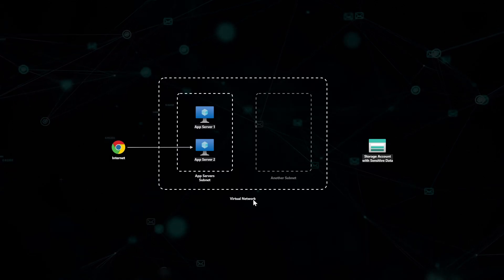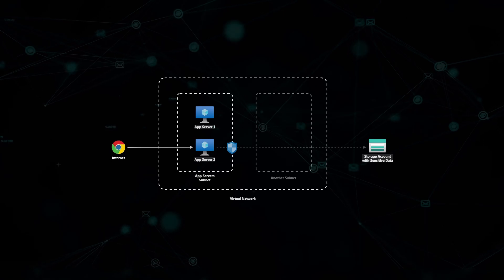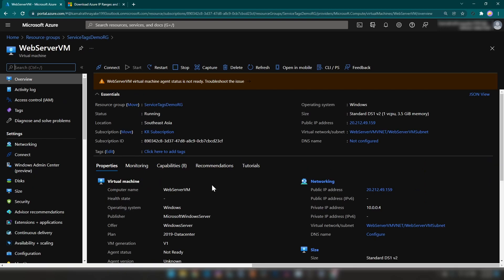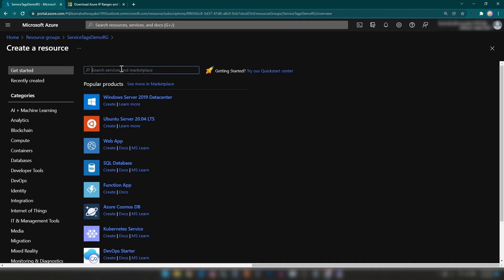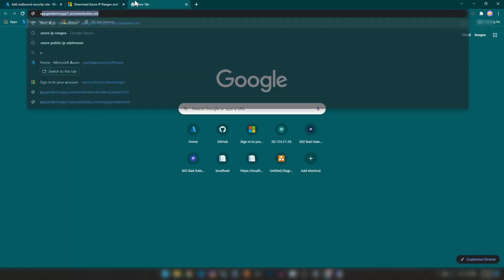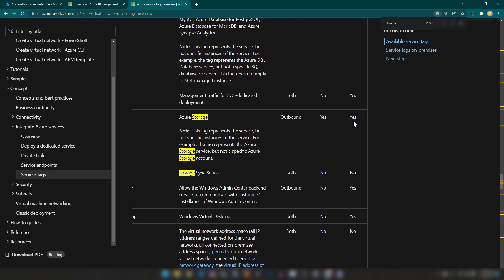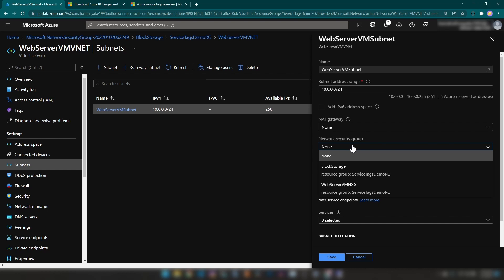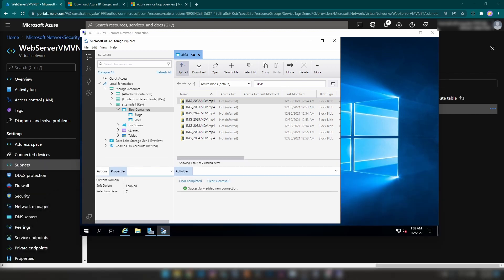Azure Service Tags | How to Use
A service tag represents a group of IP address prefixes from a given Azure service. Microsoft manages the address prefixes encompassed by the service tag and automatically updates the service tag as addresses change, minimizing the complexity of frequent updates to network security rules.

00:00 Intro
01:30 Azure IP Ranges and Service Tags
01:59 Demo - Creating Resources
02:16 Demo - Setting Storage Explorer
03:10 Demo - Configuring Network Security Group
06:49 Demo - Assigning NSG to VNet
01:59 Demo - Creating Resources

Kamal Rathnayake